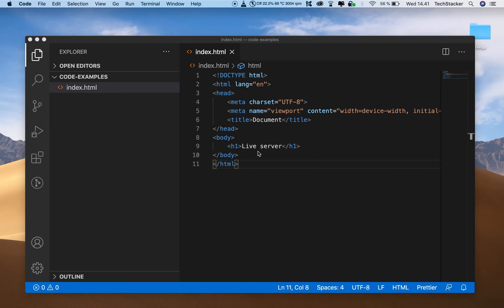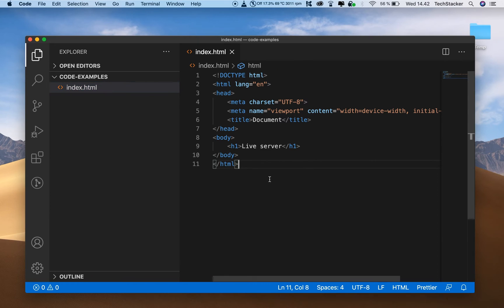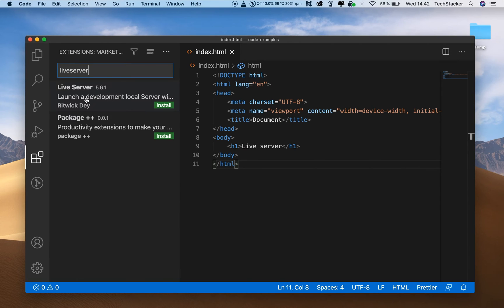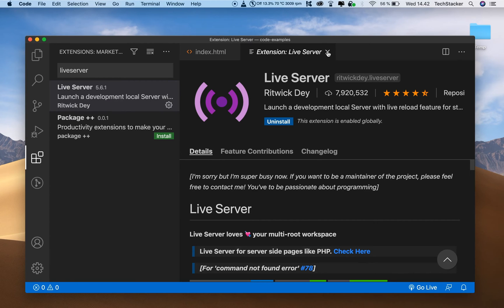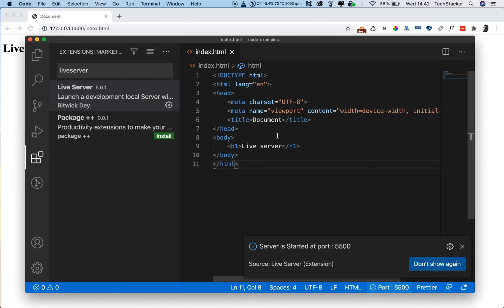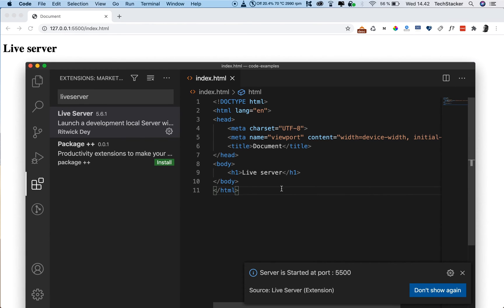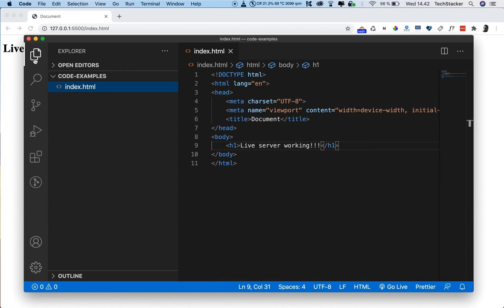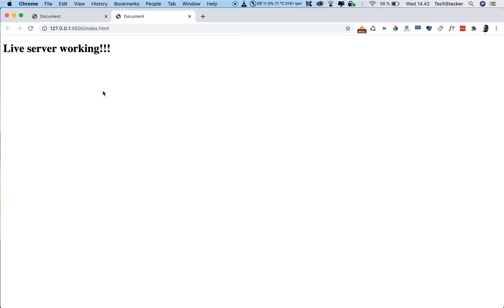How to Set Up a Local Live Server in Visual Studio Code (quickly)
Learn how to set up a local live server with live reload in VS Code, with the Live Server extension.